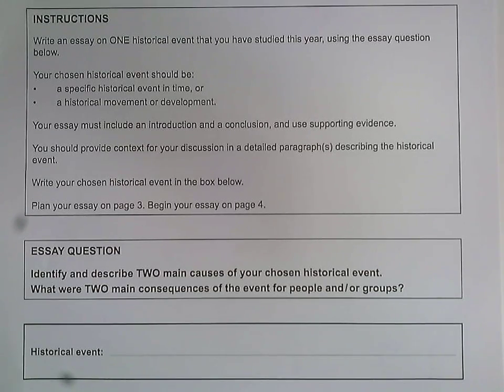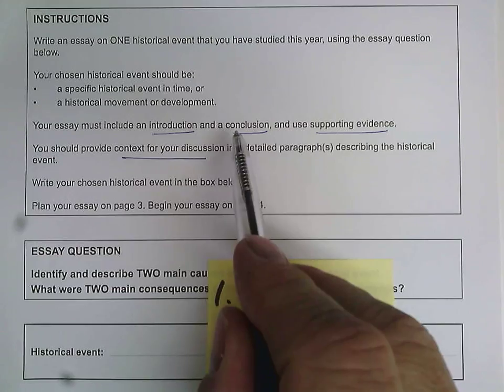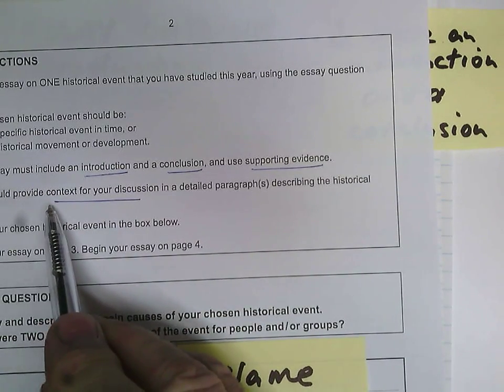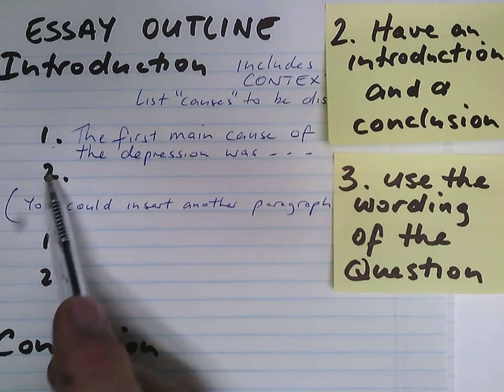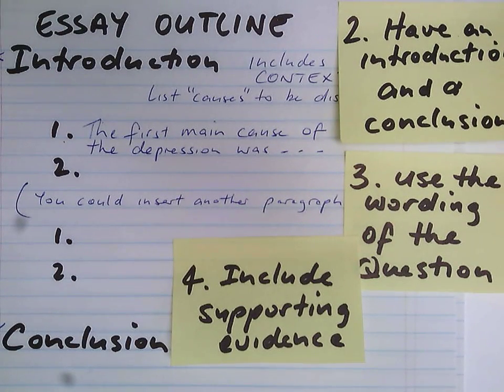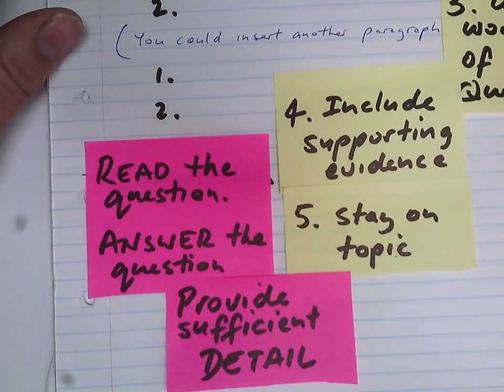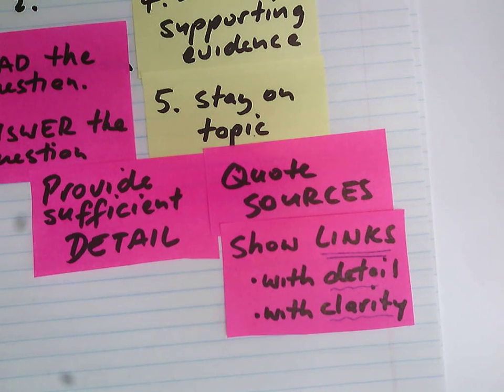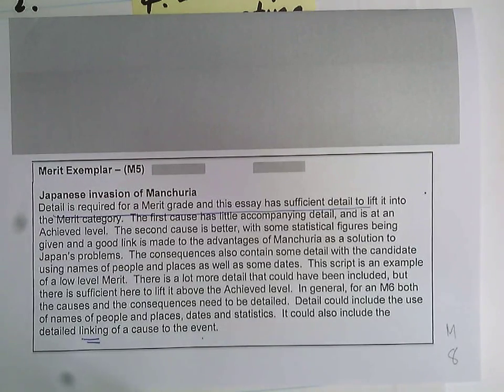History Essay Questions Introduction 2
Once you have done the learning, here are some tips for dealing with the question.